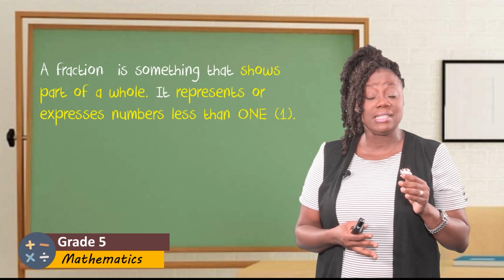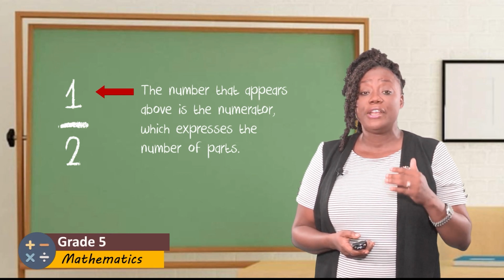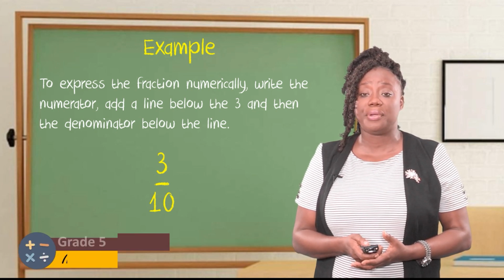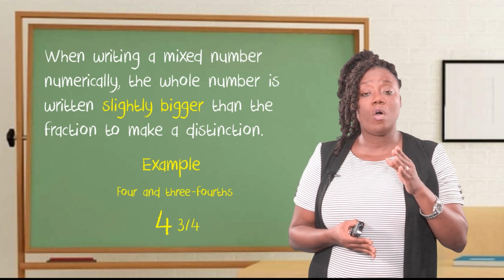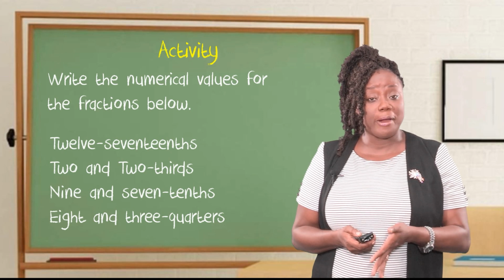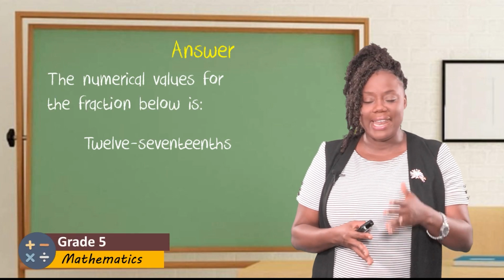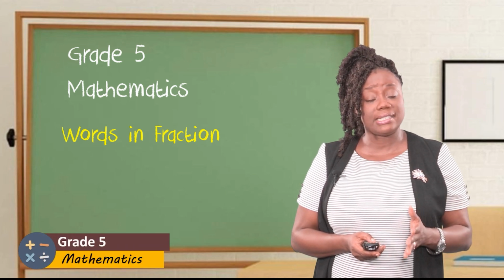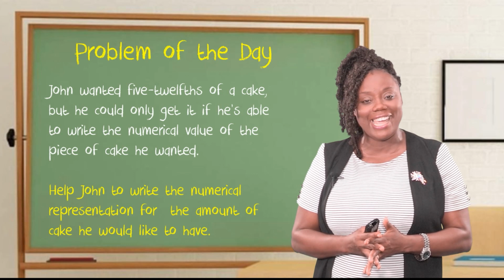Mathematics - Grade 5: Words in Fractions